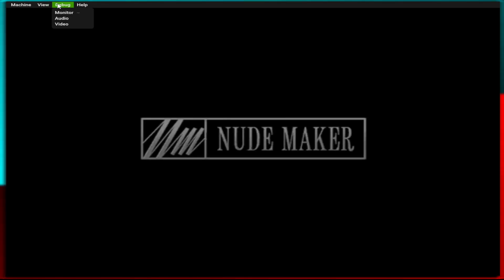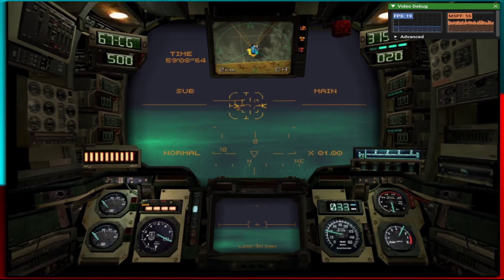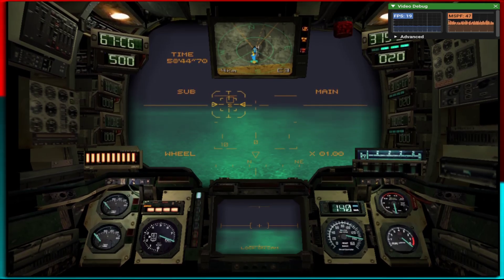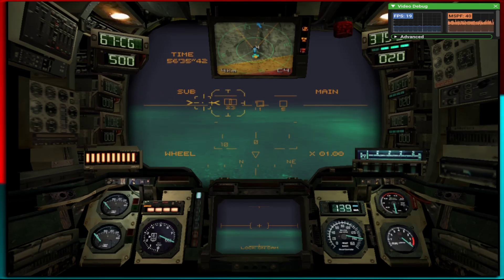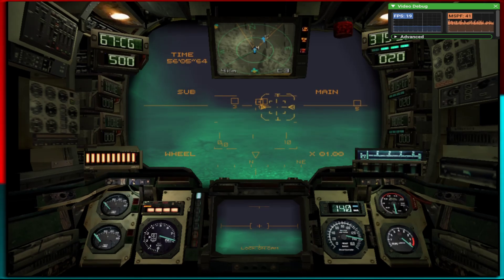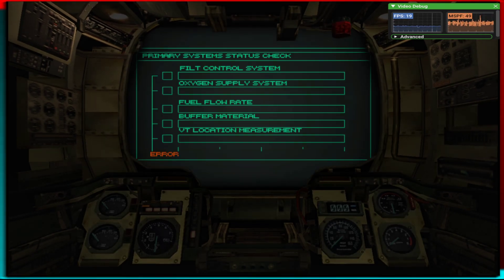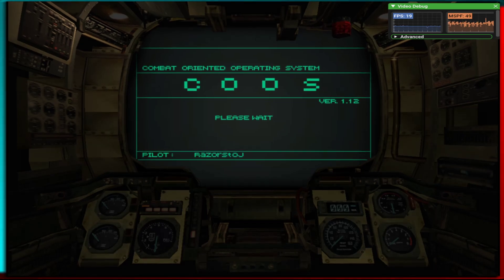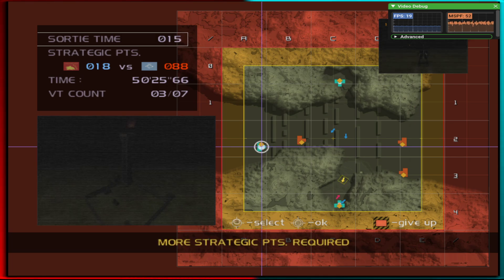Steel Battalion Line of Contact Xemu Vulkan Replay Test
I am running the latest build of Xemu with the Vulkan API as well as the library for usb passthrough to interface with the Steel Battalion Controller
These are the results I got.
Player count: 10
Map: 20
Conquest: Night time
Average 19-20fps
Hardware: Ryzen 7 7700X CPU, Radeon 7800XT GPU